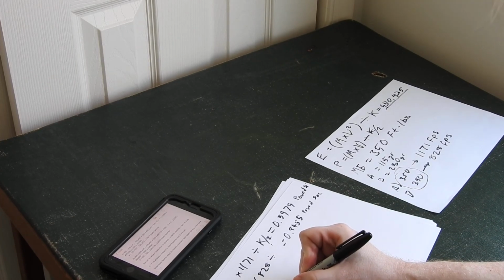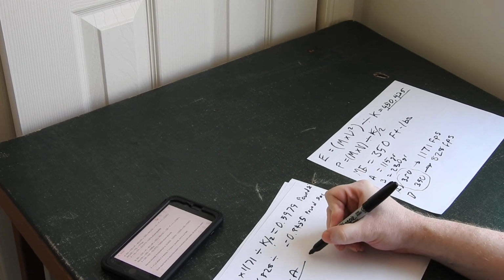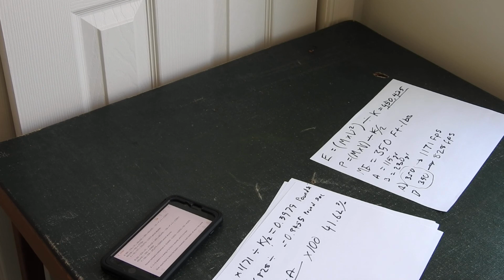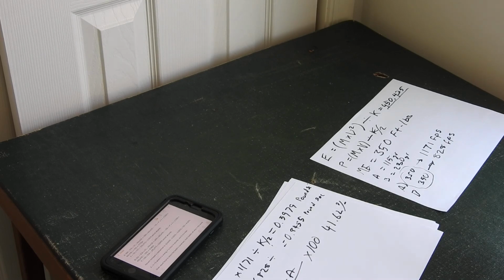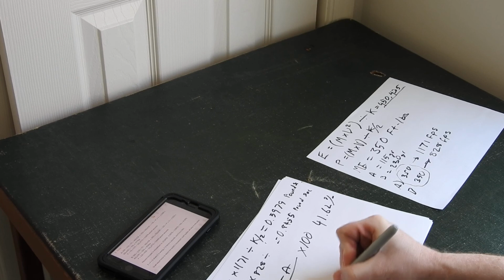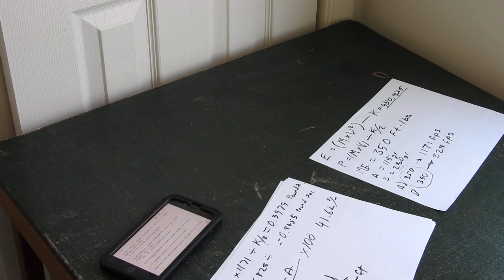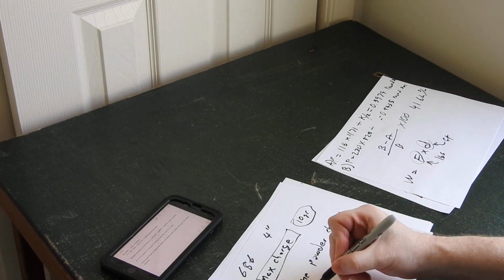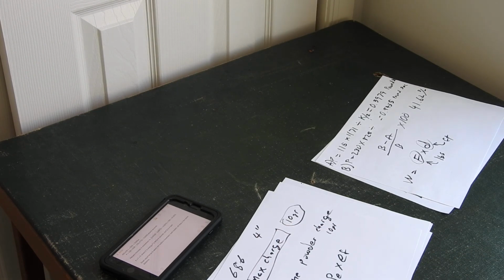Gun Sam - Energy vs Momentum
I apologize for cutting off the paper in frame. I just didn't feel like going through all this again.

This is the math that I used:

E = (M x V²) ÷ K where K = 450,435 and is derived from (2 x 32.1739 x 7000), M is the weight of the projectile, in grains, V is the velocity in feet per second and E is the energy in foot pounds.

P = (M x V) ÷ (K/2) for momentum in pound seconds.

Let Energy = 350 foot pounds.
Let Bullet A = 115 grains
Let Bullet B = 230 grains

A) 350 = (115 x V²) ÷ 450,435 ⇒ (350 x 450,435 ) ÷ 115 = V² ⇒ V = √((350 x 450,435 ) ÷ 115) ⇒ 1171fps
    P = 115 x 1171 ÷ 225,217.5 = 0.5979 pound seconds

B) 350 = (230 x V²) ÷ 450,435 ⇒ (350 x 450,435 ) ÷ 230 = V² ⇒ V = √((350 x 450,435 ) ÷ 230) ⇒ 828fps
    P = 230 x 828 ÷ 225,217.5 = 0.8455 pound seconds

Percent increase in momentum is: ((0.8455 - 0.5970) ÷ 0.5970) x 100 = 41.62%

E = F x D where E is energy, F is force in pounds, and D is in feet.

Given equal force to retard the bullet’s movement, both bullets will stop in the same distance.